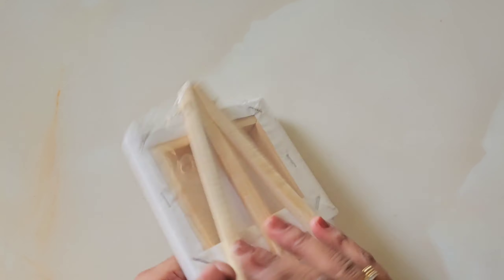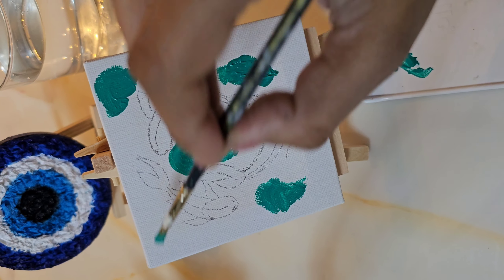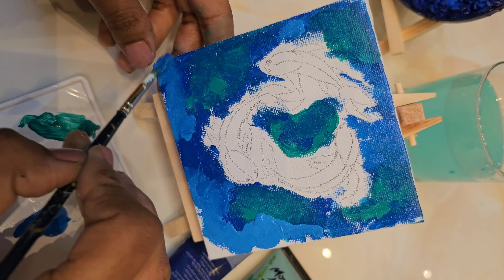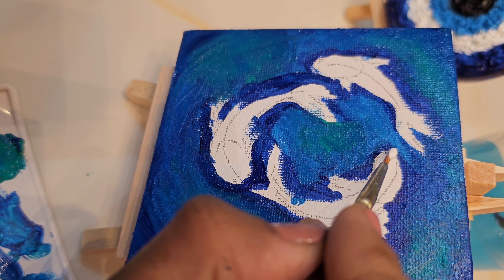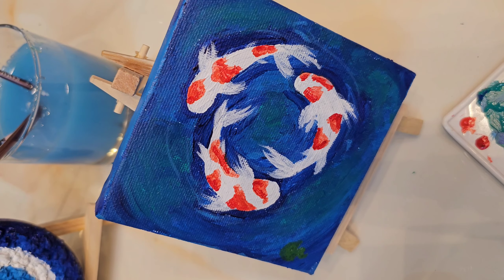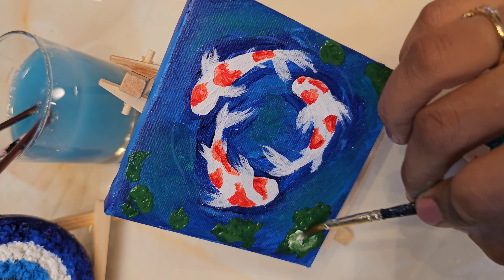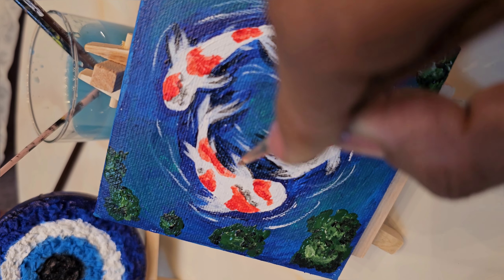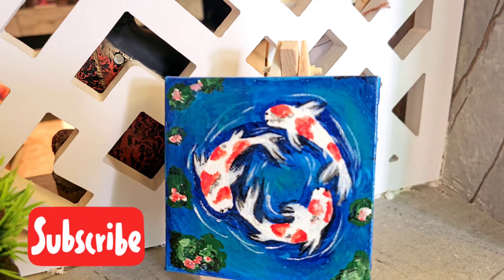🤩Acrylic Painting Tutorial For Beginners On Mini Canvas | Koi Fish Vastu Painting 🧿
Hello everyone!
Welcome to my Channel,  If you are new to the channel  do subscribe  and hit the bell icon so that you don't  miss the new uploads 🥰 and share with your Art lover friends

Thank you soooooo much for watching 🤩🥰